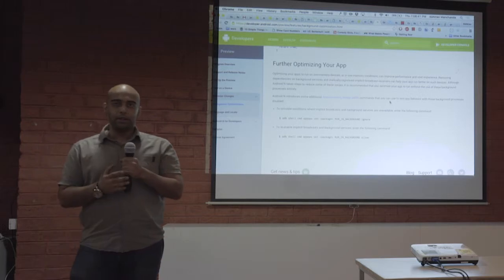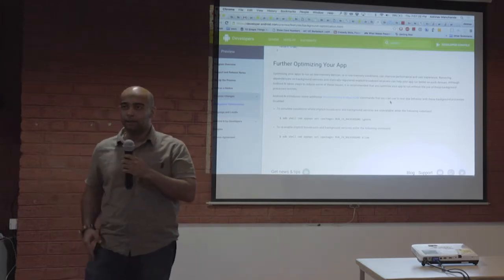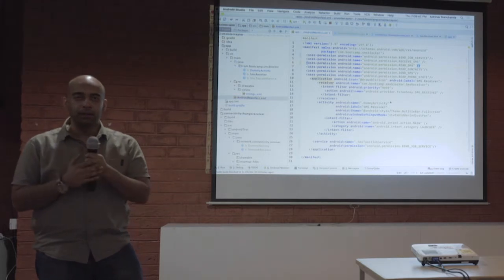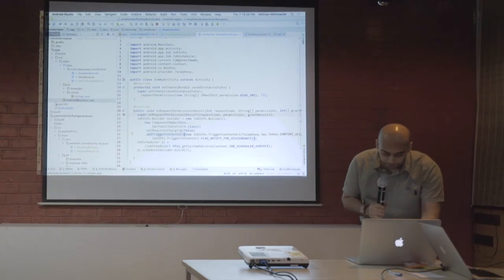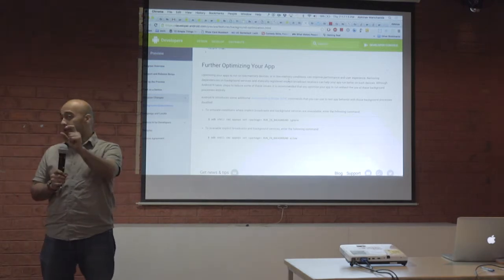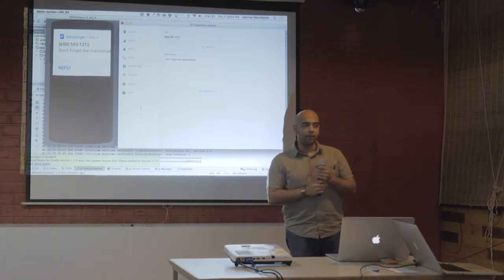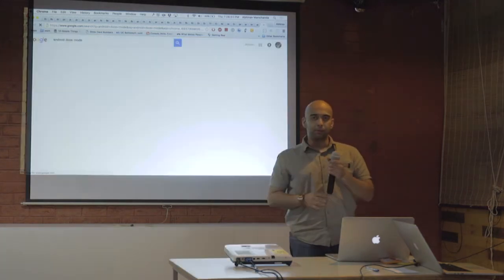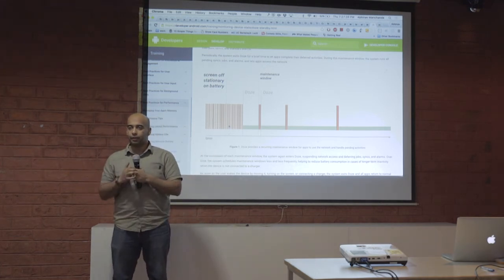Job Scheduler in Android N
Background Optimisations in Android N

Speaker : Abhinav Manchanda